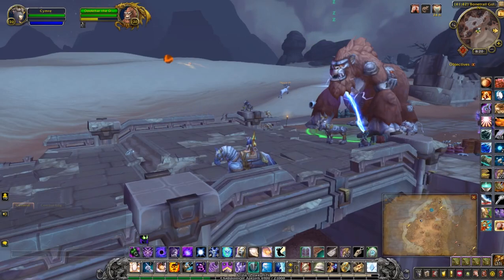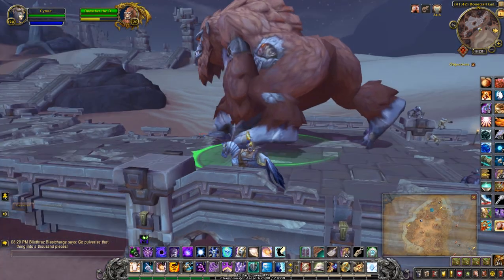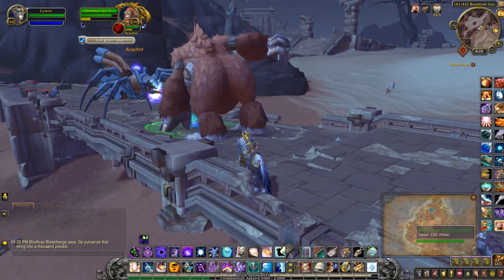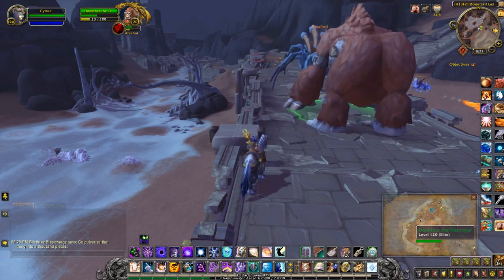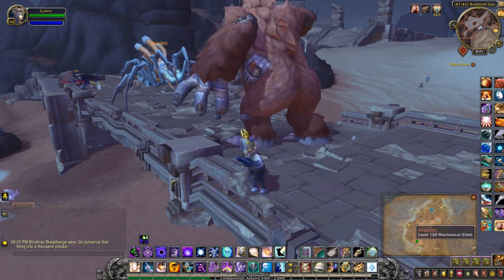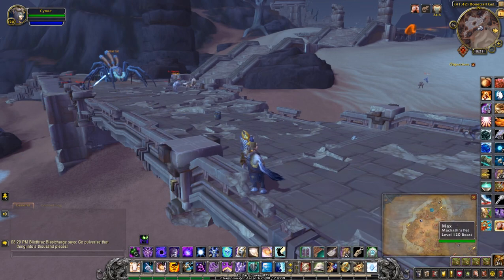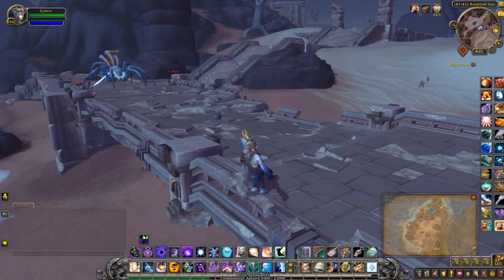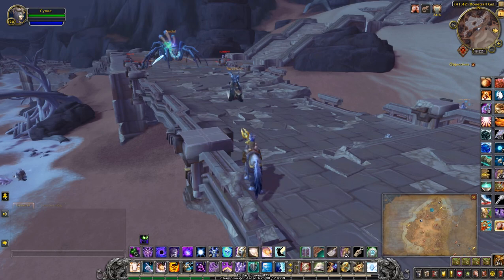Rebuilt Gorilla Bot & Rebuilt Mechanical Spider Guide (Battle Bots)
To collect the Rebuilt Gorilla Bot & Rebuilt Mechanical Spider, you'll need to wait for a Faction Assault to occur in Vol'dun and the world quest - Battle Bots (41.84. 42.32).

Dookthar the Destroyer (H) and Arachni (A) will battle it out on a bridge. Whichever side loses drops a lootable barrel. The cache will contain one of three items needed to rebuild each pet.

Rebuilt Gorilla Bot:
- Banana-Shaped Power Cell
- Steel-Plated Primate Exoskeleton
- Bludgeoning-Resistant Chest Reinforcer

Rebuilt Mechanical Spider:
- Handful of Glass Spider Eyes
- Steel-Plated Arachnid Exoskeleton
- Mecha-Spinneret

Each item is unique and since you can only loot the cache once per invasion, it may take more than three invasions to obtain each pet. Thankfully, the pet is cageable.

Game footage and audio recorded from World of Warcraft: Battle for Azeroth